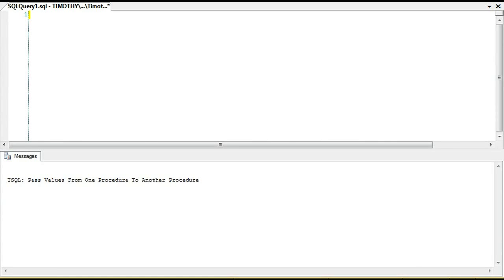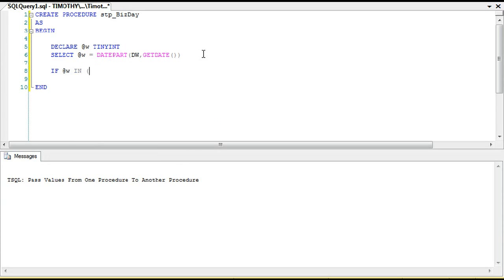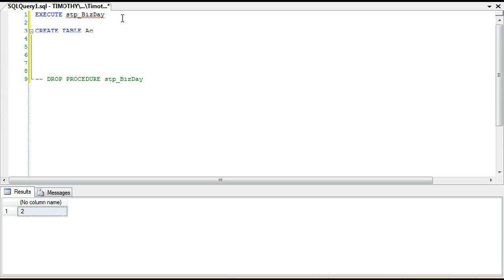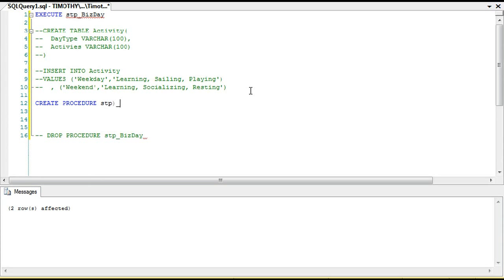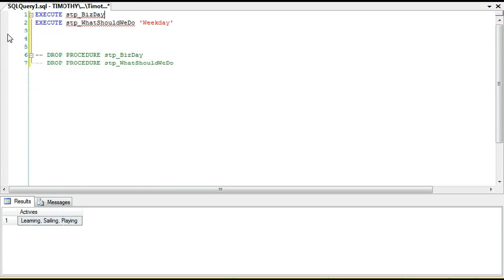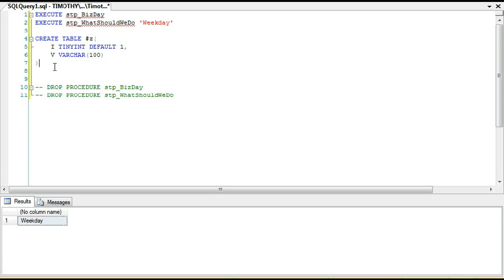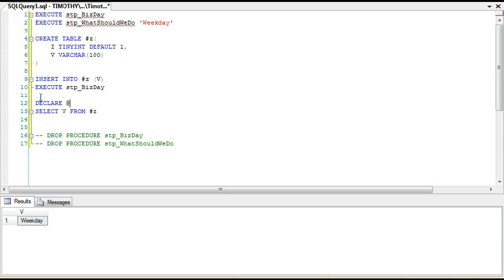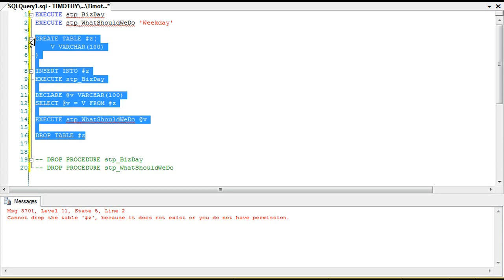TSQL: Pass Value From One Procedure To Next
Do you need general technical consulting help in database engineering or security?  Fill out the following form One way to pass a value returned from one procedure to the next procedure.